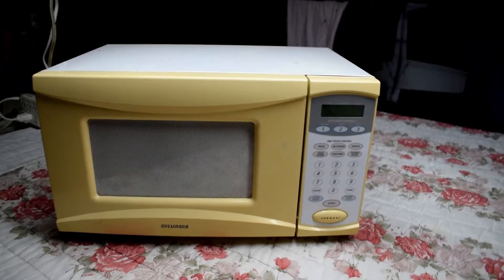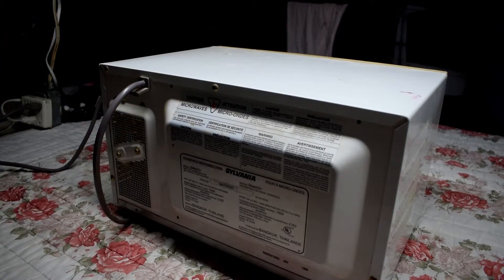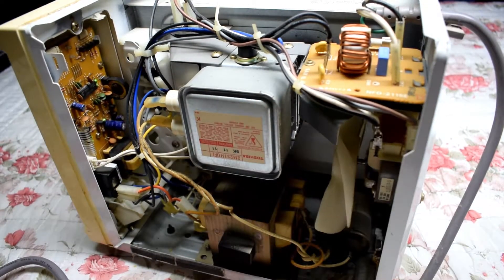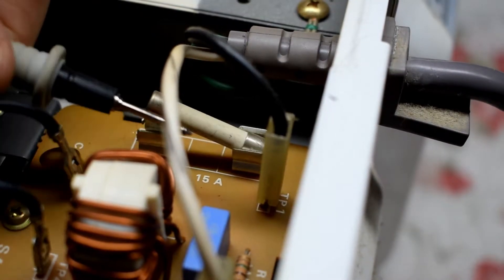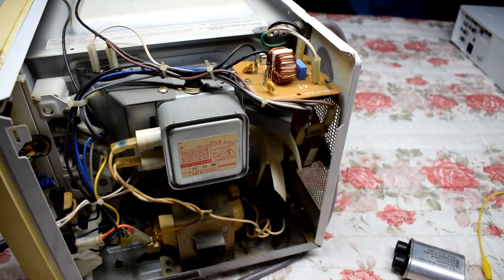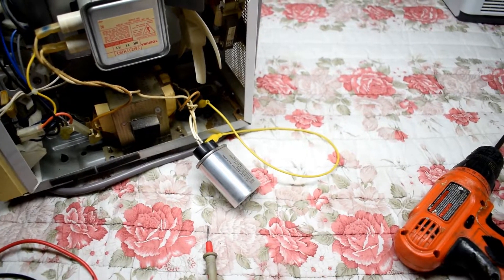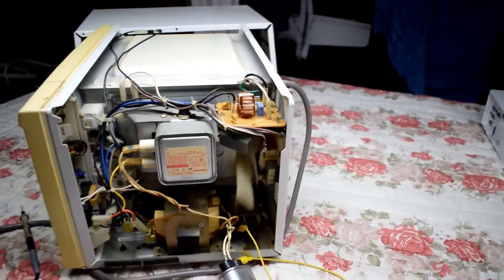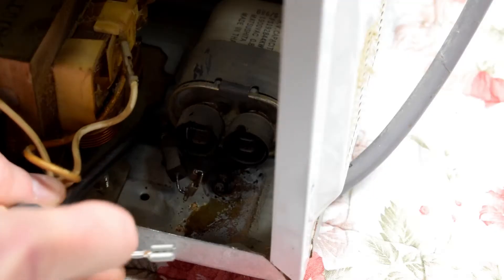Microwave not working? (Try replacing the Fuse and Capacitor)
This microwave will not turn on, it had a broken fuse but after replacing the fuse it still didn't work. The issue was a bad fuse and capacitor. Try to replace the fuse and see if it works if there still is an issue it probably is a capacitor problem.